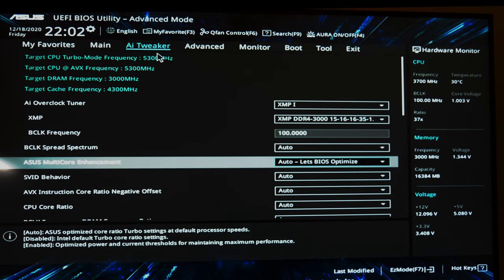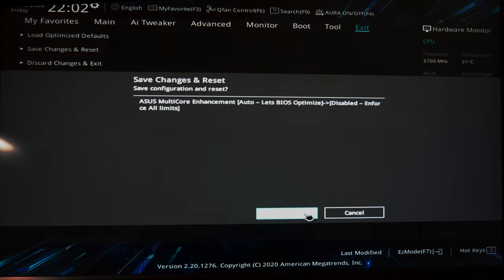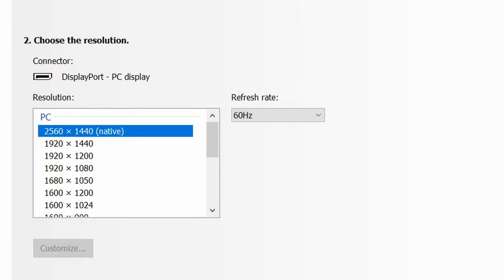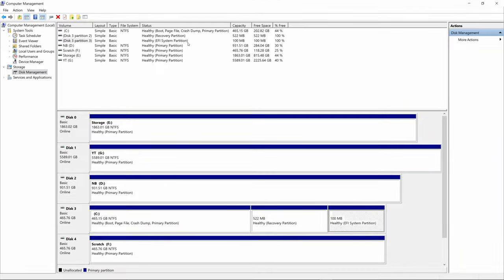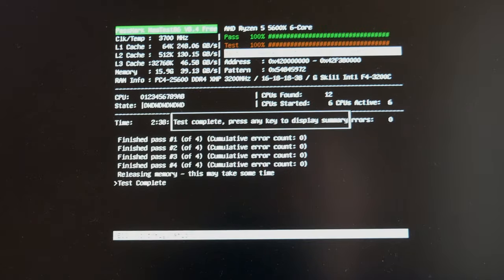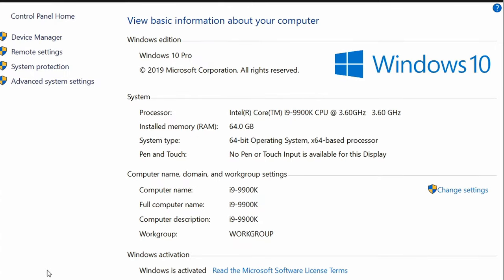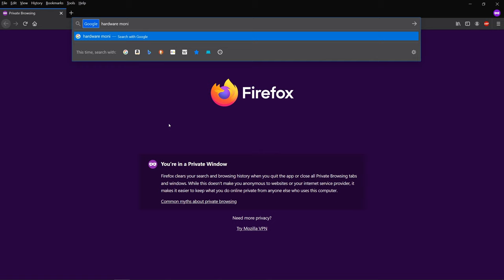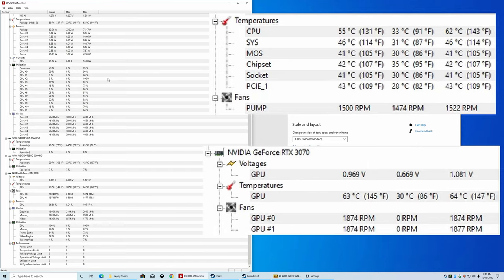How to Check - New Gaming PC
Description:
You just unboxed your new gaming PC and whether you've bought it prebuilt off the shelf or you've customized it by selecting some or all of the components yourself, you'll want to check to make sure it was set up properly and you didn't get ripped off.
My name's Michael and I'm going to figure out everything you need to do to check your brand new gaming PC.

Topics
00:00 Intro
0:27 Stuffing
0:41 Primer on Internals
2:12 Ram
2:37 GPU
3:15 PSU
3:42 CPU Fans
4:36 Components Check Hardware
5:12 Case Fans
5:58 Power On
6:09 Ports
7:30 BIOS
8:18 GPU Drivers
8:34 Hard Drives
8:50 Memtest
8:58 Components Check Software
9:25 HWMonitor
9:42 Plastic Peel

In no event shall the MichaelFiguresItOut channel, the creator, editor, proprietor, narrator, officers, directors, shareholders, agents or employees (collectively, “MichaelFiguresItOut”) be liable to you or any third party for any indirect, incidental, consequential, implied, punitive, special or exemplary damages arising directly or indirectly from any use of the Video, which is provided as is, and without warranties, including, without limitation, property damage, loss of value or loss of use or any loss of business, loss of profits or goodwill, even if MichaelFiguresItOut has been advised of the possibility of such damages.

MichaelFiguresItOut does not make any representation or warranties with respect to the accuracy, applicability, fitness, or completeness of the Video. MichaelFiguresItOut does not warrant the performance, effectiveness or applicability of any sites listed or linked to in any Video.

The Video is not intended to be a substitute for professional advice, diagnosis, or treatment. Always seek the advice of a qualified professional with any questions you may have regarding a repair. Never disregard professional advice or delay in seeking it because of the Video.

While MichaelFiguresItOut has attempted to maintain the information in the Video as accurately as possible, this information may contain errors or omissions, for which MichaelFiguresItOut disclaims liability. MichaelFiguresItOut expressly disclaims all liability with respect to actions taken or not taken based on any or all of the content of the Video.